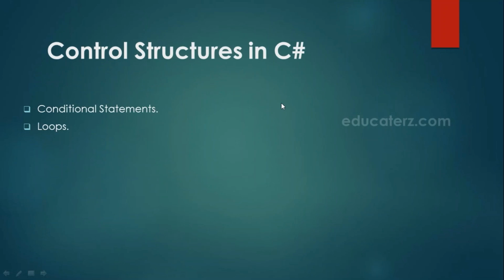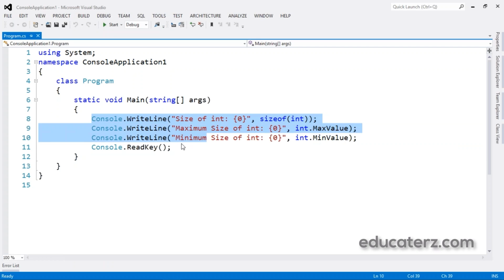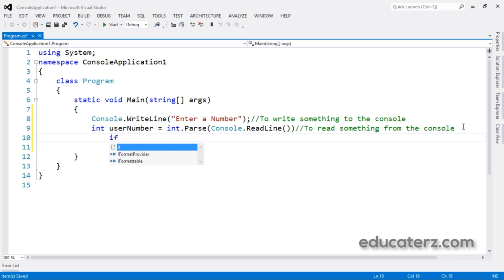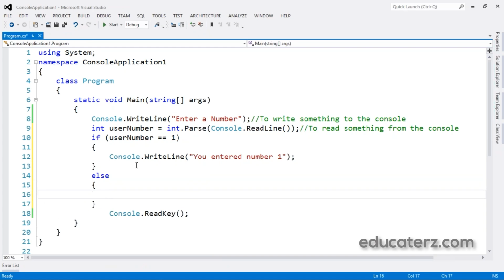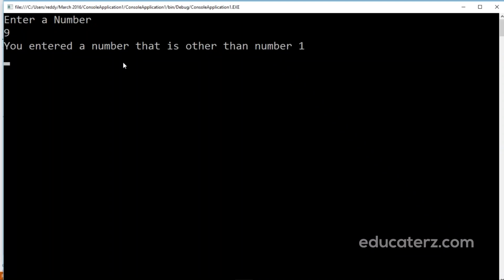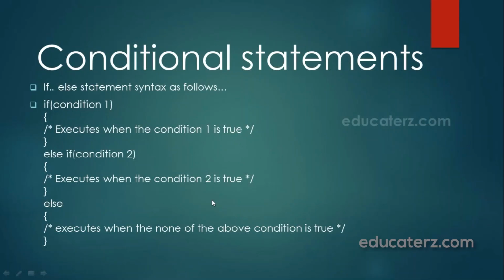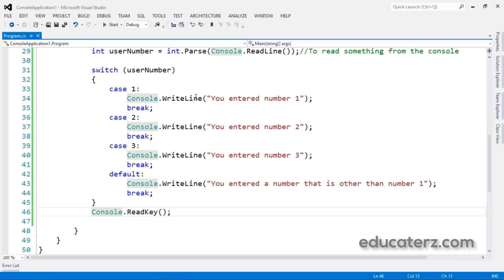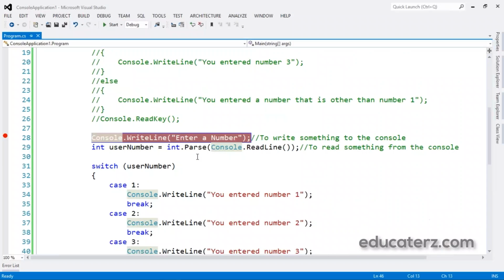Control Structures in C# - IF and Switch